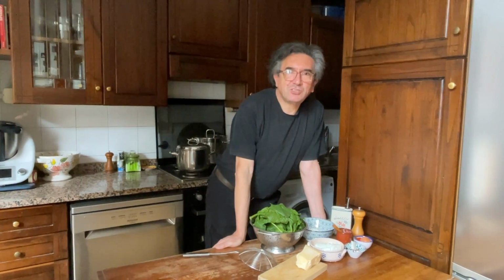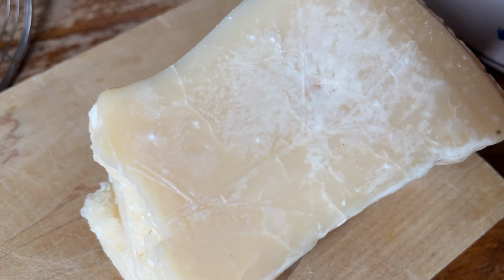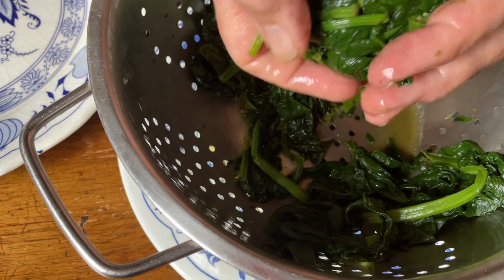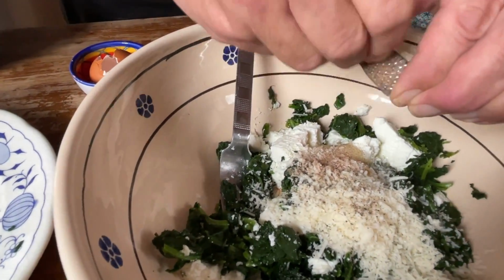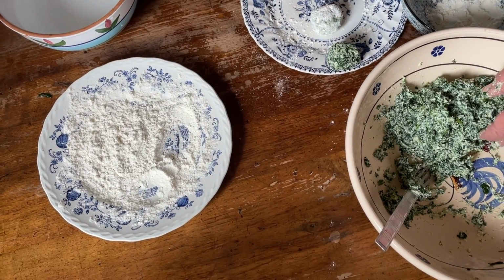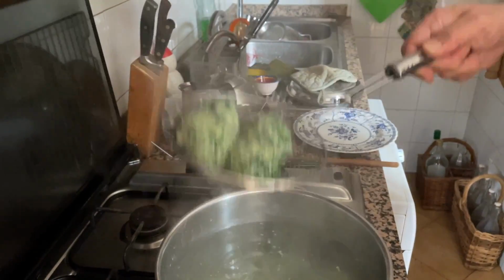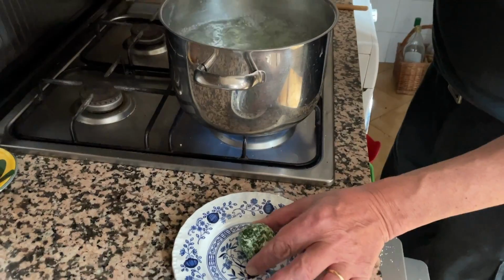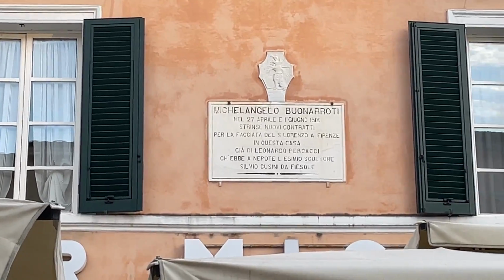GNUDI - TUSCAN SPINACH AND RICOTTA GNOCCHI - RAVIOLI WITHOUT PASTA - Pietrasanta sculpture capital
GNUDI
Gnudi are a classical Tuscan dish, not difficult to prepare and really delicious. Gnudi, also a Tuscan word meaning naked, are the naked filling of Tuscan ravioli: Spinach, ricotta, Parmigiano and nutmeg!

Ingredients, serves 2 generously:

450 gr. / 1 lb Fresh spinach
300 gr. / 11 oz  Fresh ricotta cheese
60 gr. / 2 oz Grated Parmigiano Reggiano cheese
1 Egg
½  teaspoon of grated nutmeg (or the amount you prefer)
4 tbsp of EV Olive oil
Salt and ground pepper to season
60 gr. /2 oz flour

First of all rinse the spinach and place them wet in a saucepan with the lid on the top.
On a low heat cook the spinach until they collapse in the pan. Make sure they do not stick to the bottom or burn. If necessary add 2 or more tbsp of water.

In a couple of minutes the spinach is ready. Turn the heat off and place the spinach into a container where they can cool down.
Squeeze all the excess water.
Cut the spinach in smaller pieces.
In a bowl put the spinach and the ricotta and start mixing with a fork.
Add half of the Parmigiano cheese, the grated nutmeg, one egg, a splash of EV Olive oil, salt and ground pepper to season
Amalgamate until smooth using your hands after you have wetted them

On a surface or a plate sprinkle the flour.

With your hand make little balls about 1 ½  or 2 oz each
Roll them in the flour until their surface is all covered and so you have the Gnudi!

Some people leave the Gnudi in the fridge for ½ hour before cooking them.

Place a saucepan filled with water on the stove and add a tbsp of salt.
Place the gnudi in the hot water using a skimmer (schiumarola) or a similar tool and cook them for 3, 4 minutes or until they come to the surface of the water.
Remove them with your skimmer and serve them in a plate and cover them with a splash of EV Olive oil and the rest of the grated Parmigiano cheese

A few variations. You can serve the gnudi with a light tomato sauce or with a Tuscan ragù if you prefer an intense sauce.
I also like to eat them with a butter and sage sauce. This sauce,which I used on the ravioli is explained in one of our video. This is the link.

Join us for a walk around Pietrasanta, the little city of sculptures, it is still home to many sculpture studios and foundries. The marble mounts rise above Pietrasanta. The main piazza and narrow streets are always full of interesting artworks. Many advantageous contracts for famous sculptures were signed here. How I would have loved to be sitting here in the renaissance. There are some unusual shops which make window shopping or indeed purchasing rather fun.

Please join Enzo in the kitchen and us on our little wonder through Pietrasanta. It is free.